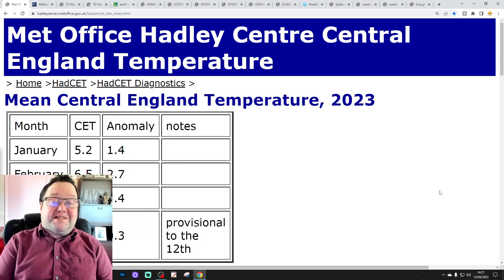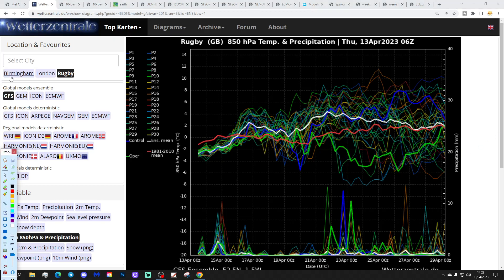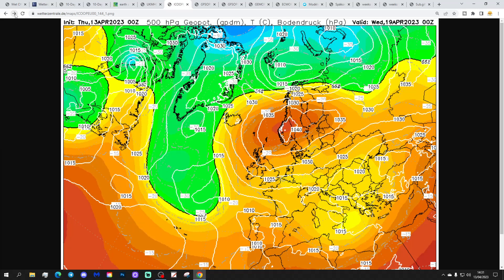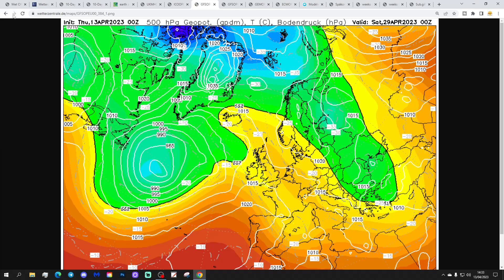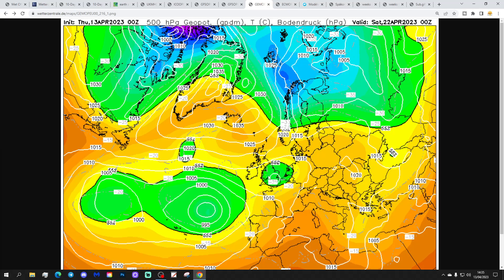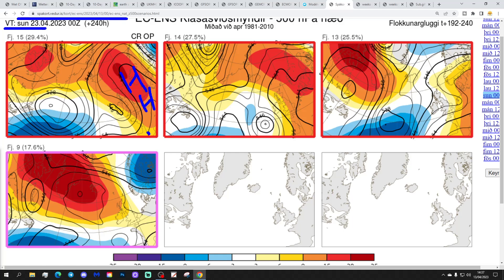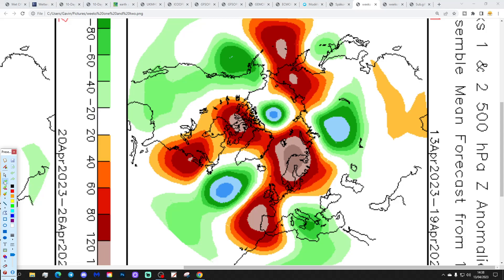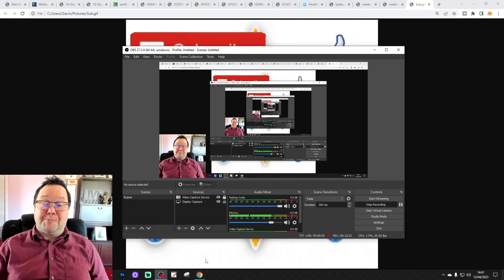Ten Day Forecast: Classic Spring Scandinavian High Next Week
Hello everyone and thanks for tuning in to today's ten day forecast video. We're going to look at the weather for the next ten to fourteen days. Day ten will take us to the twenty-third of April -  and we'll be able to extend out beyond that with the extended GFS and ECM ensembles (they run to around a couple of weeks)

Low pressure will remain in control of the weather this week bringing plenty of wind and rain with it. Over the weekend higher pressure starts to build through the country and the trend for next week is very much towards high pressure dominating so the weather should turn much drier and potentially warmer but as ever with high pressure the devil is in the detail as some models want to have it as more of a Scandinavian High which consequently would result in cooler easterly winds. Todays model output have backed off appreciable levels of warmth and have moved towards a classic spring Scandinavian High bringing cooler easterly winds especially in the south...

Chapters:
00:00 Intro
00:50 Current CET
01:15 GFS Ensembles
02:30 Temp/Precip Anomalies
02:47 Latest Windflow Map
03:10 Chart Data
08:55 EC Precipitation Forecast
09:30 ECM Ensemble Clusters
11:27 CFS Weeklies
12:59 Outro

💡  Video Credits: 💡

💡  GWV Links: 💡